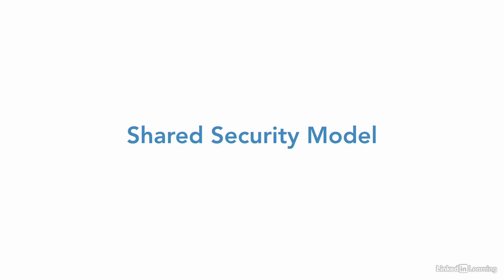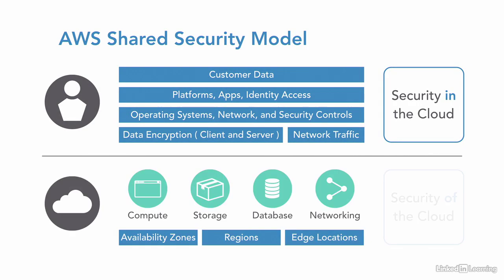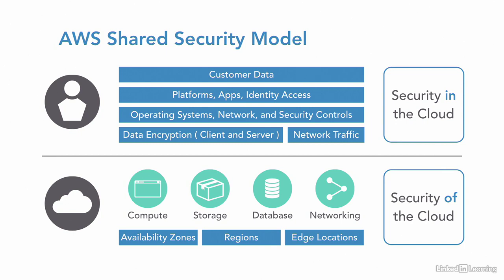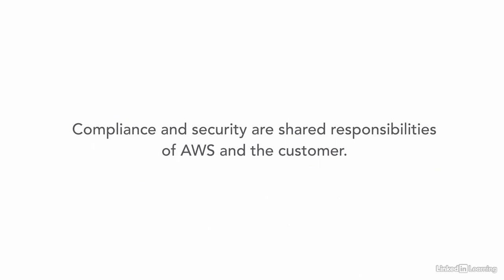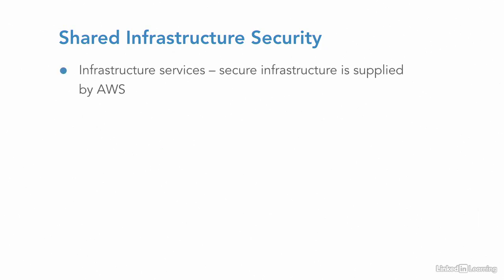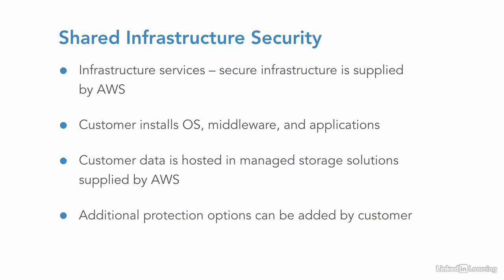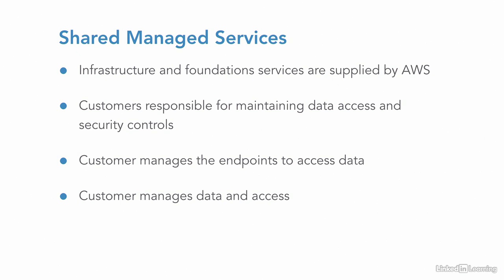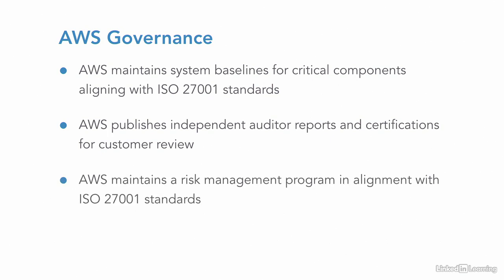The AWS shared responsibility model 12